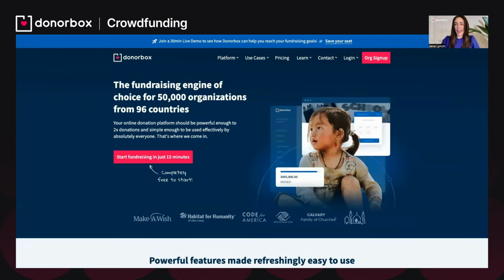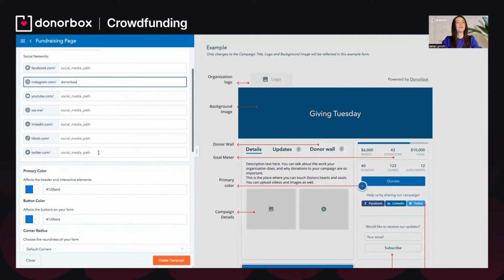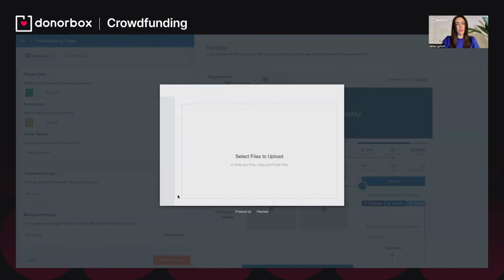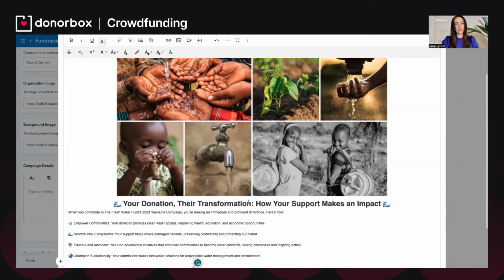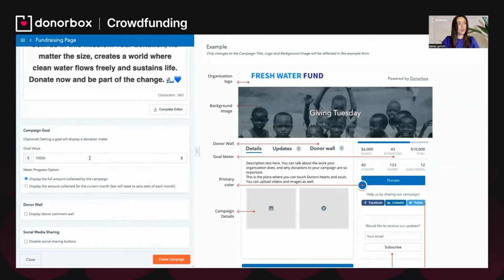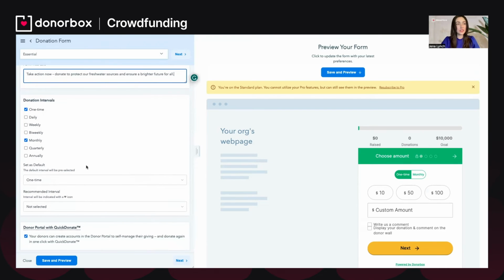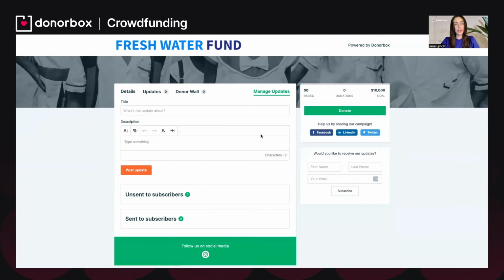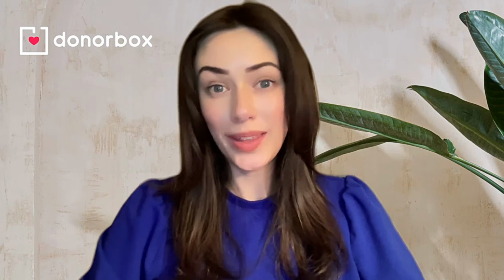Donorbox Demo: Set Up an Effective Crowdfunding Campaign for Giving Tuesday & Year-End Fundraising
The giving season is the most important time of the year for nonprofit fundraising. This year-end, put Donorbox Crowdfunding to work to boost visibility and bring in more funds for your mission!

In this demo, we walk you through how to build an effective and customizable Crowdfunding page with tools like a donor wall, goal thermometer, social sharing buttons and more. These features are user-friendly for both you and your donors. Plus, it’s easy to get started in just a few minutes so that your page is ready to go in time for Giving Tuesday and your year-end fundraising campaign.

Set up a dedicated Giving Tuesday fundraising campaign form, page or a crowdfunding campaign to collect many donations this Giving Tuesday!

00:00 Introduction: What is a Crowdfunding campaign?
01:03 Get Started with Creating your Crowdfunding campaign
02:33 Share your Crowdfunding Page on Social Media
03:06 How to Customize your Crowdfunding page per your Nonprofit Branding
04:40 Adding an Image and storytelling in your Crowdfunding page
07:46 Call-to-action asking for donations
08:29 Donor Wall: to showcase your Fundraising goals & donor comments
09:40 Customizing Donation Form and donation amounts
11:28 Sharing updates & donor communication
14:02 Wrap-up

📑Prepare for Giving Tuesday 2023 with Donorbox’s comprehensive resource hub. Access actionable tips, how-to guides, templates, and tools to create your donation page and surpass your fundraising goals

📑Use this article is your official Giving Tuesday Guide, filled with tips on how to create an effective fundraising campaign of your own

📑Let Donorbox help you plan, execute, and wrap up a successful year-end giving season campaign with the right tools, tips, and resources!